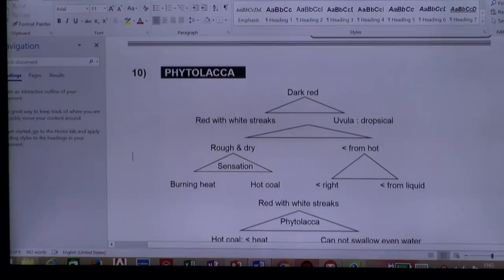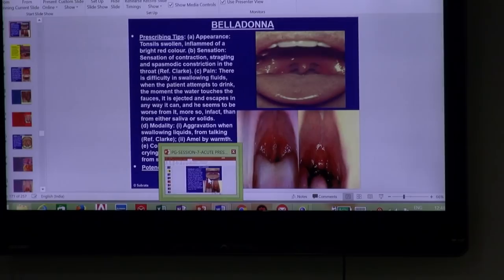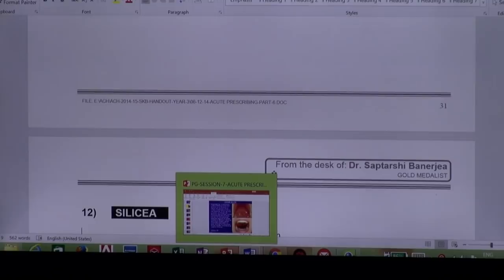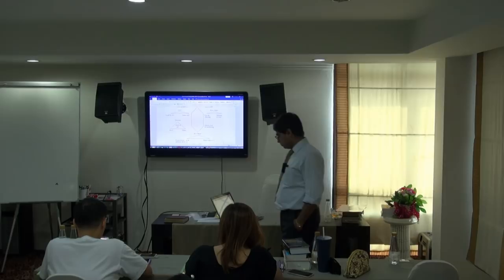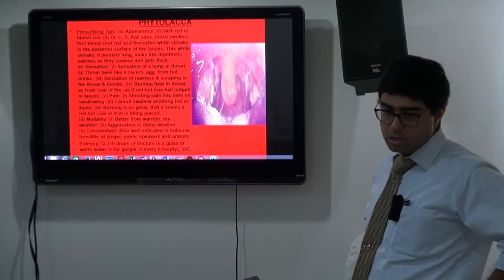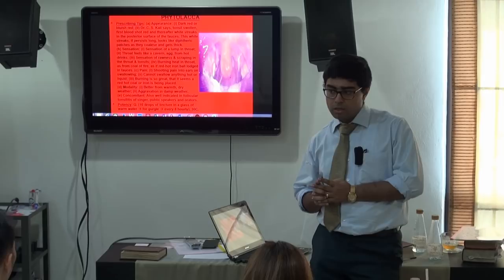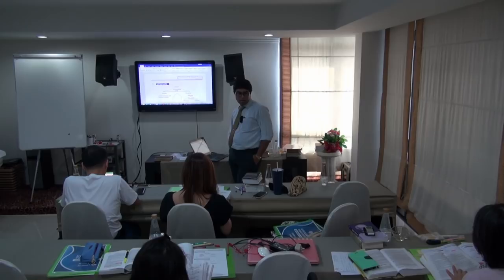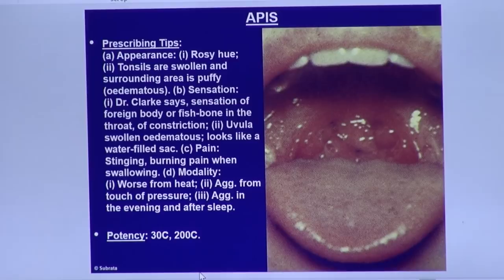Develop your eye for Look & Diagnose Tonsilitis